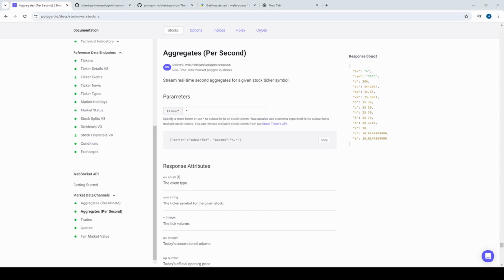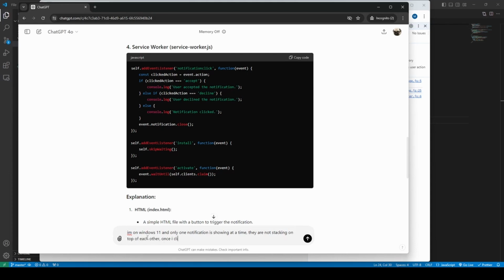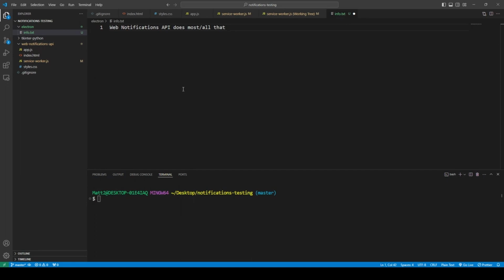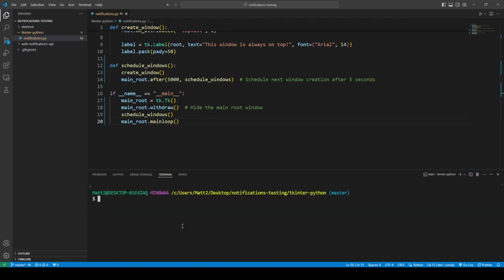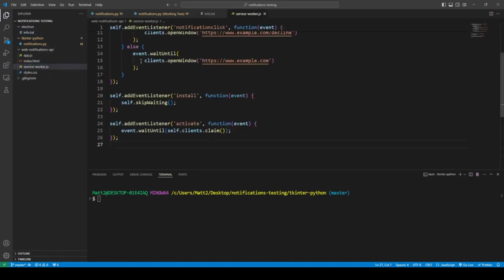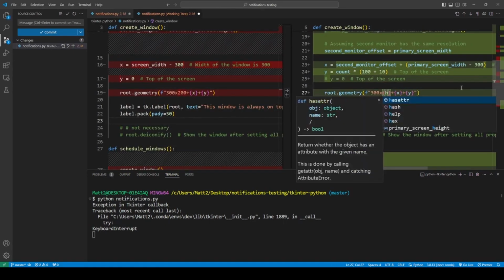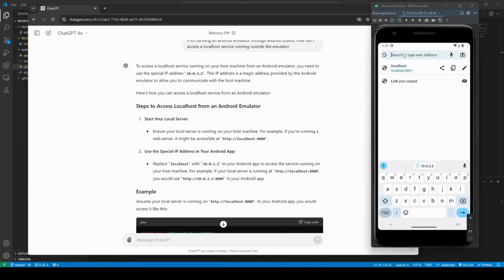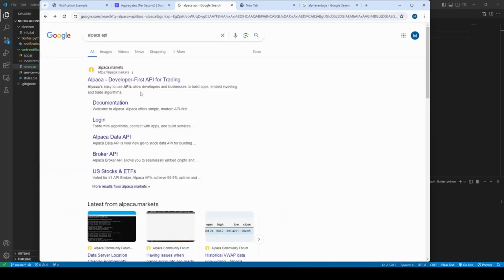stock trading alerts/simulator (Python) - part 8